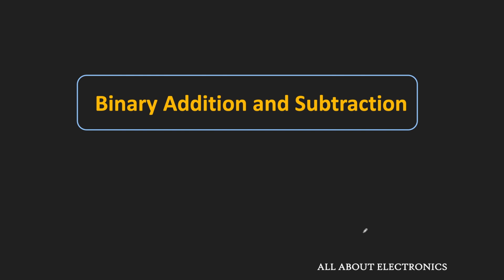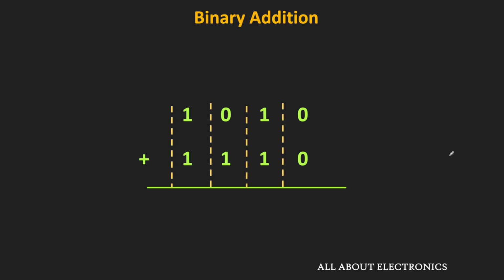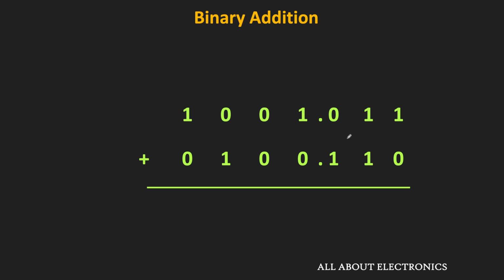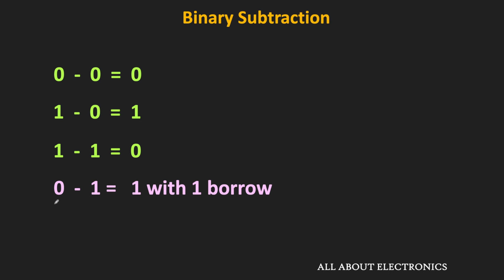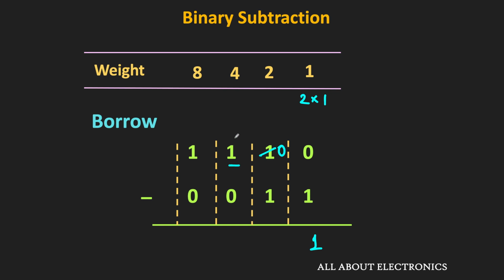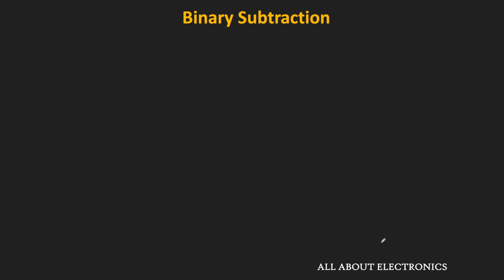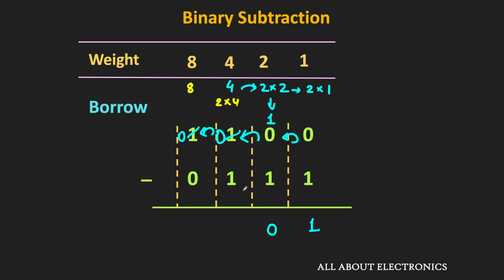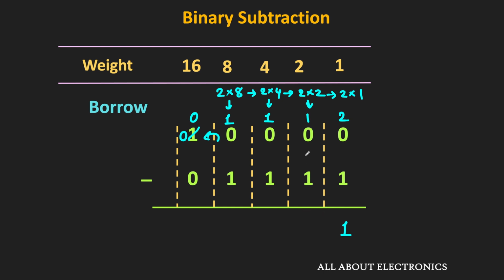Binary additions and subtraction explained (with examples) /learning scampers/LEARNING SCAMPERS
in this video, how to perform binary addition and subtraction is explained with the help of a few examples.

topics covered in this video respectively
-introduction
-binary addition rules
-binary addition (example 1)
-fractional binary numbers addition(example 2)
-binary subtraction rules
-binary subtraction(example 3)
-binary subtraction (example 4)

Binary addition and subtraction:

All digital circuits works in a binary number system and therefore all the arithmetic operations are also performed in the binary.

Rules for binary addition:
0+0=0
1+0=1
0+1=1
1+1=0(with 1 carry)

Rules for binary subtraction:
0-0=0
1-1=0
1-0=1
0-1=1(with 1 barrow)

This video will be helpful to all the students of science and engeenering in understanding, how to perform binary additions and subtraction.